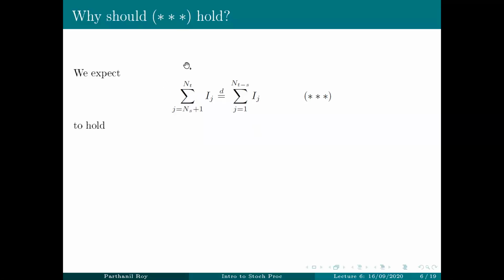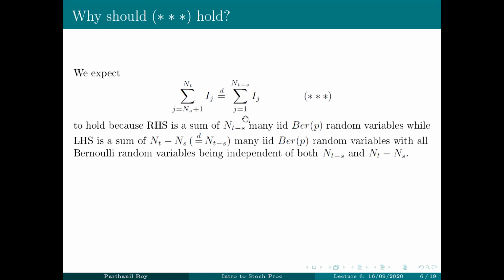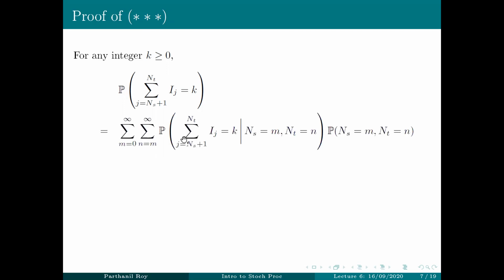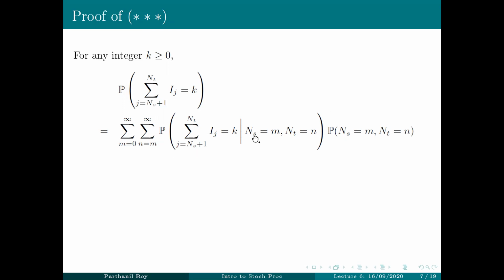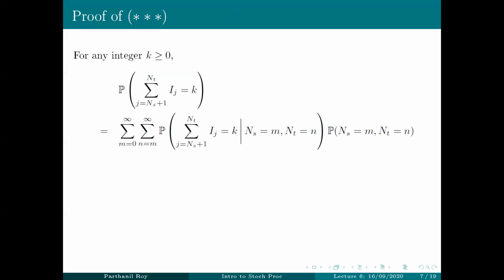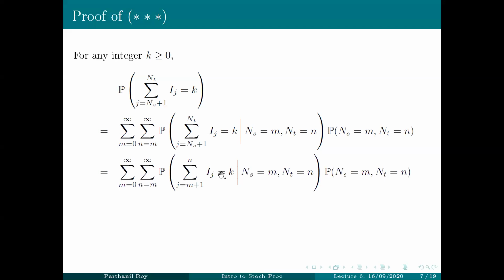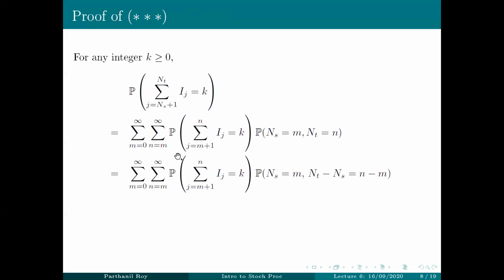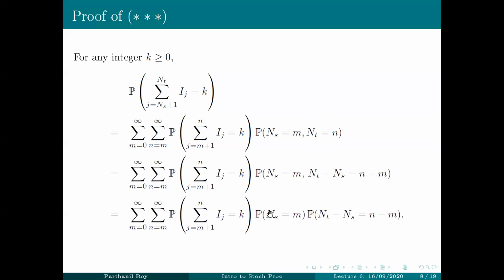Lecture 6 (16/09/2020) Part 2